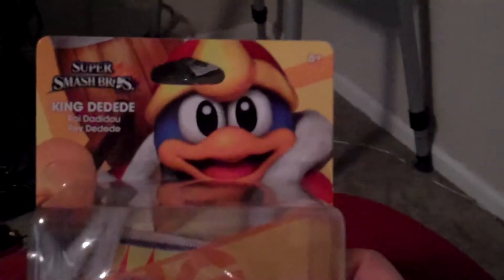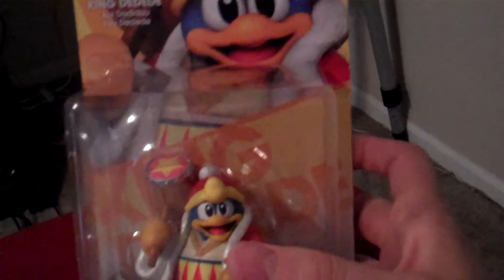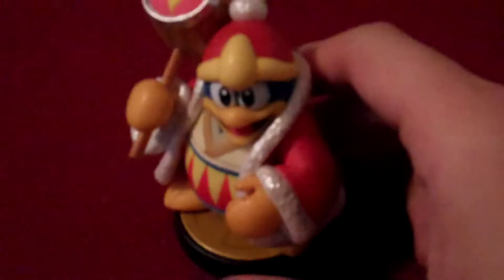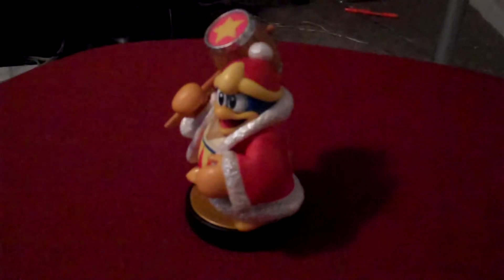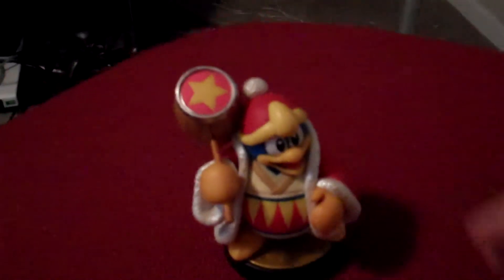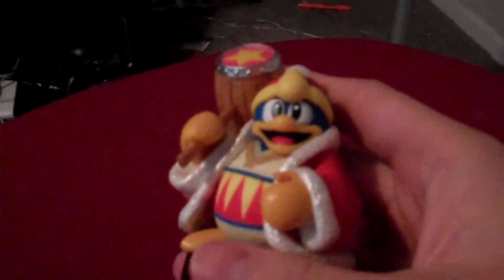King Dedede Kirby Nintendo Amiibo Figure Review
King Dedede!